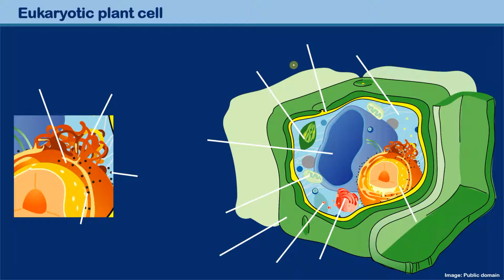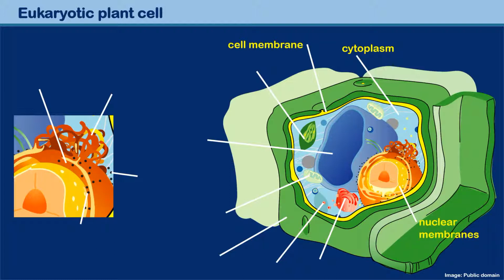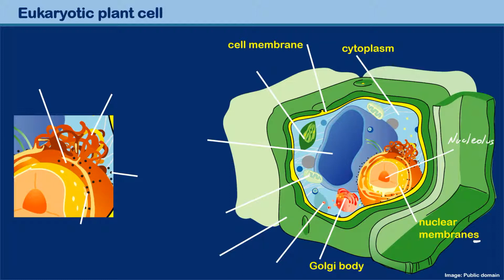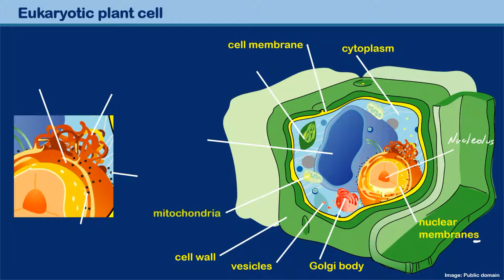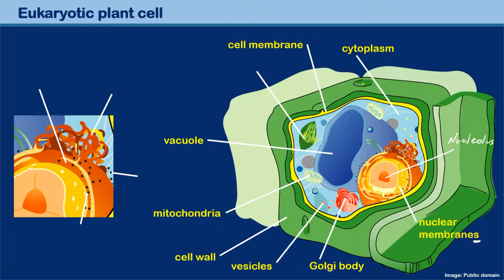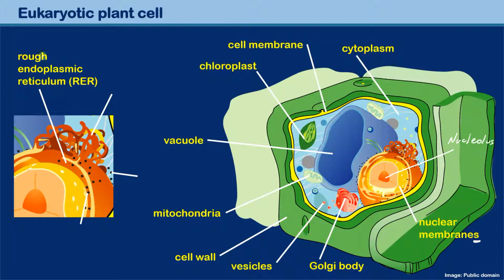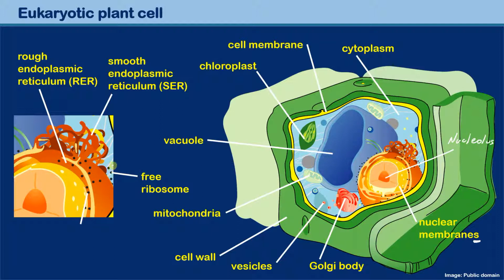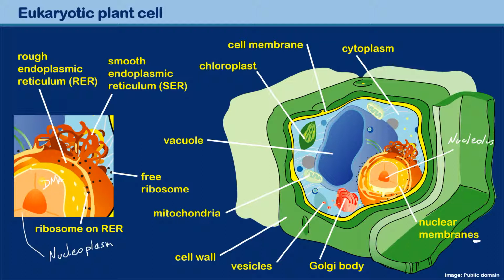Structure of plant cells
Plant cells differ from animal cells in that they have a cell wall, a large central vacuole and (possibly) chloroplasts.